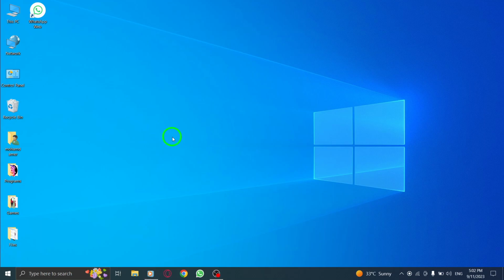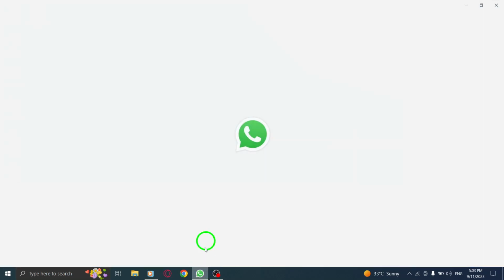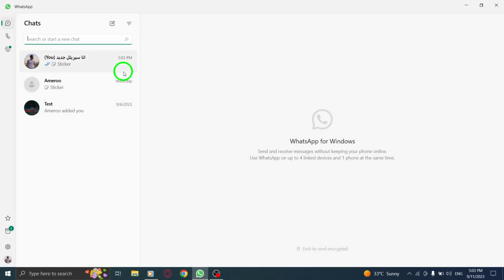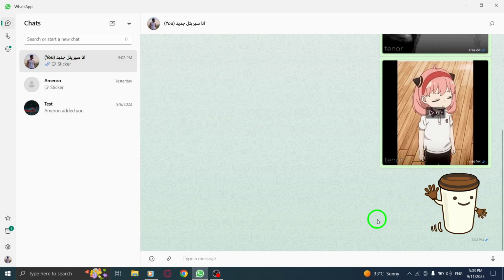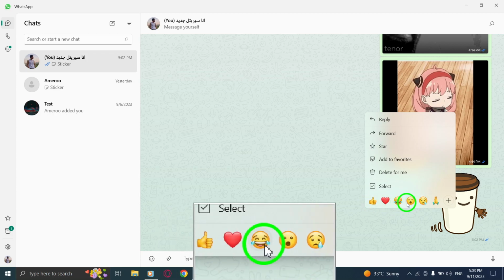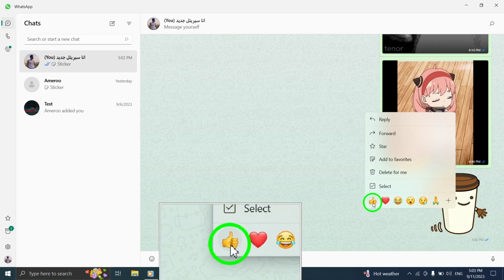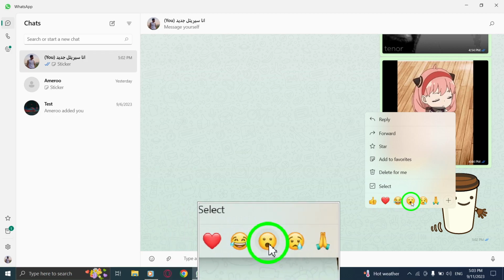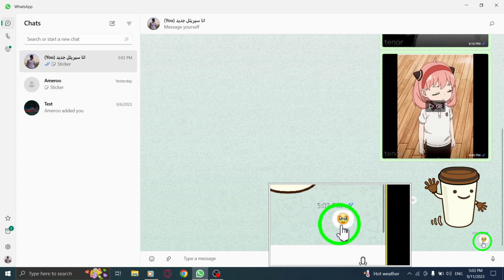How to React to a Sticker in WhatsApp on PC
In this video, we'll show you how to react to a sticker in WhatsApp on your PC. Follow these simple steps:

1. Open WhatsApp.
2. Go to chat.
3. Right-click the sticker message.
4. Choose the reaction you want.

Reacting to stickers in WhatsApp on your PC is a fun and expressive way to engage with your contacts. This tutorial will guide you through the process, making it easy for you to add reactions to stickers in your conversations.

Enhance your WhatsApp experience on your PC by learning how to react to stickers.